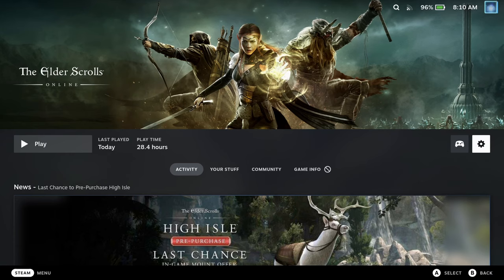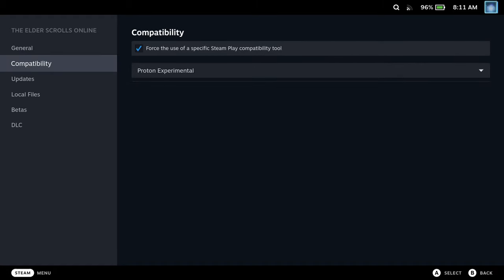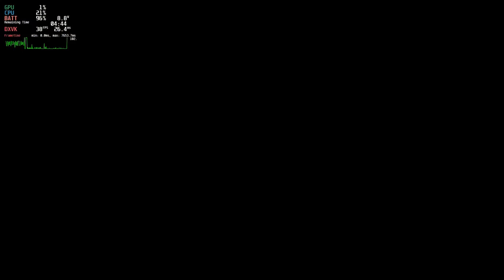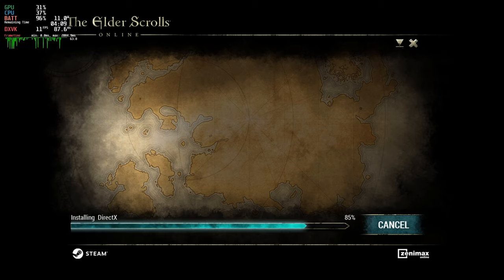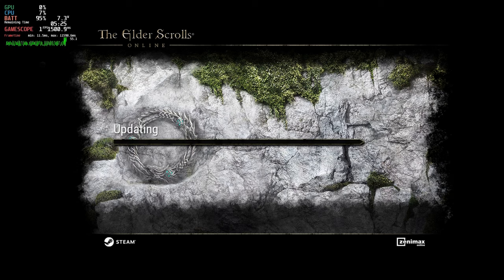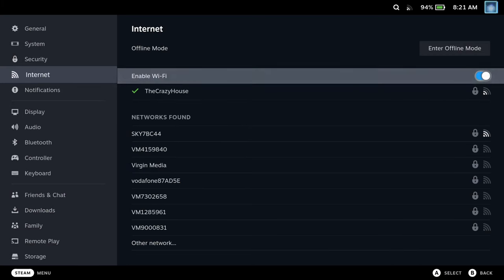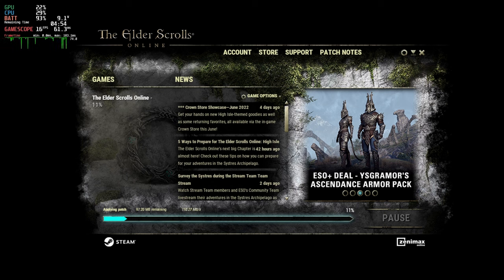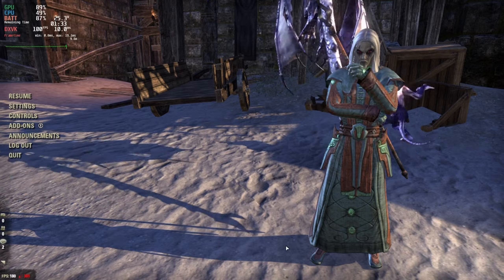How to play The Elder Scrolls Online on Steam Deck - Steam Deck TESO Gameplay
How to play The Elder Scrolls online on Steam Deck and showing off some Elder Scrolls online Steam Deck gameplay. How to install The Elder Scrolls online on Steam Deck and TESO Steam Deck Gameplay

Get rid of the lag spike by closing the launcher window.

Intro: 0:00
Launch Options: 0:42
Compatibility: 1:07
Black Screen Fix: 1:18
Install process: 1:43
Unable to load Applications List Error Fix: 2:30
Controller Config: 3:25
Stutter fix recommendation: 4:05
Wrap up: 4:35
Gameplay No Commentary: 5:13